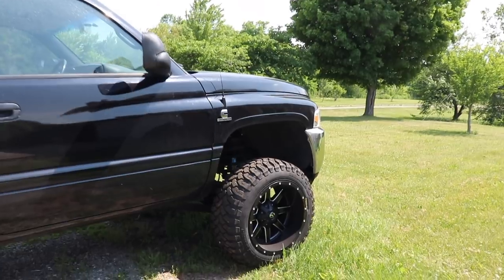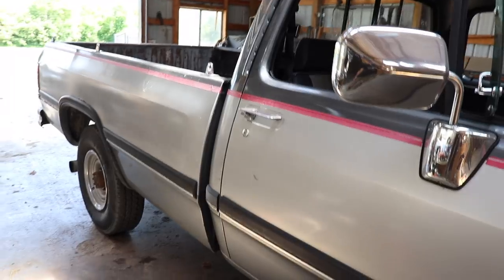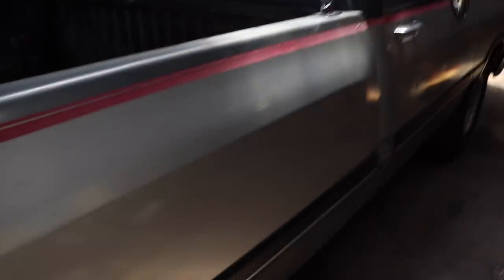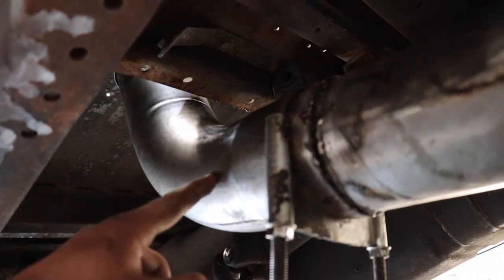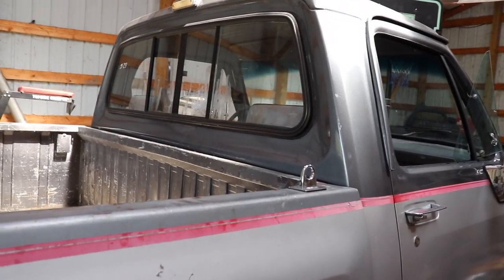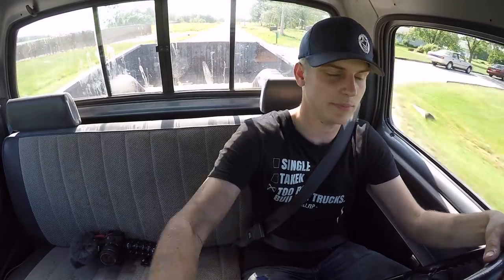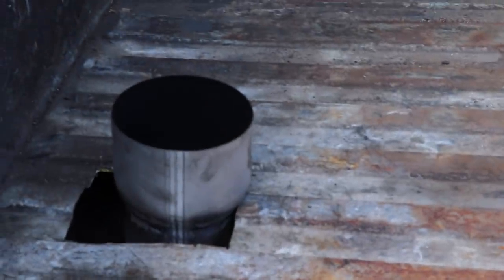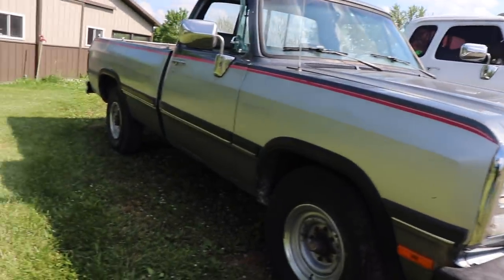NEW MINI SMOKE STACK ON THE CUMMINS!!!!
ENDS JULY 2ND 2018!!!
Every $20 = Another entry!!!

Send stuff here:
U.S.A.
33X12.50R20 Patriot MT's
2.5 inch Leveling kit
Bilstein 5100 Series Set of Shocks
42" Curved AUXBEAM Light Bar
6" Light Bars
5 inch Exhaust
8 inch Exhaust Tip
4th Gen Tow Mirrors
**2002 F350 Powerstroke Build list!**
4" Muffler Delete Pipe
4" Muffler Clamps
more coming soon!)

Grill Insert
50 HP Injector upgrade
Gauges Pillar
Pusher Intake Systems
**2013 Super-Duty KingRanch build list!**
5" DPF Back Exhaust